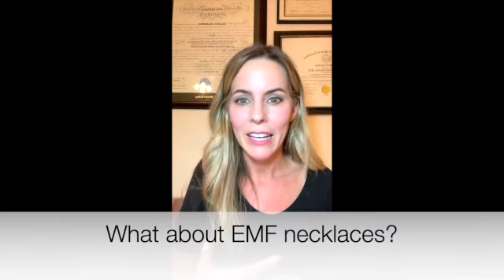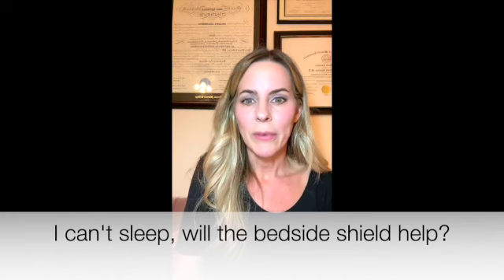My First TikTok Live Q&A : Answering Your Grounding Questions! (Laura Koniver, MD)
Watch me as I try and figure out TikTok Live (I think I have the hang of it now, ha ha) and answer an hours worth of FAQ on Grounding -- lots of great questions from viewers in this one, including:
- how to ground in the winter
- what I think of EMF cell phone stickers
- why electrolyte/mineral supplements might improve grounding
- why you might feel worse while grounding and what to do about it
- why just seeing a plant might help you feel better even if you are not grounded
xoxo, Laura Koniver MD